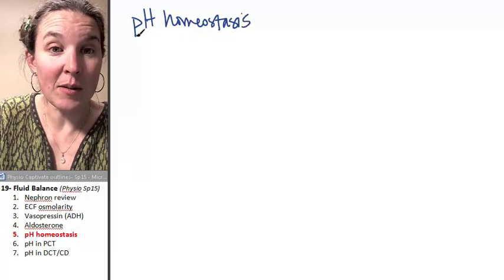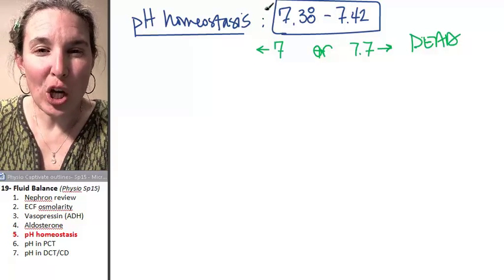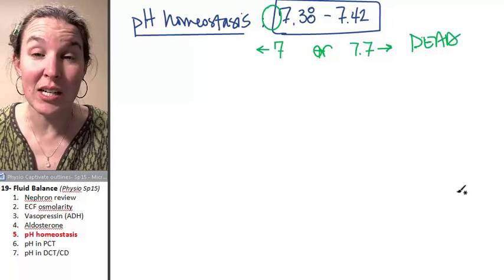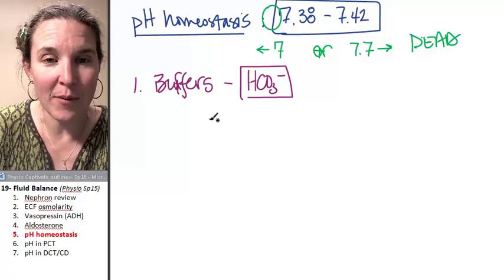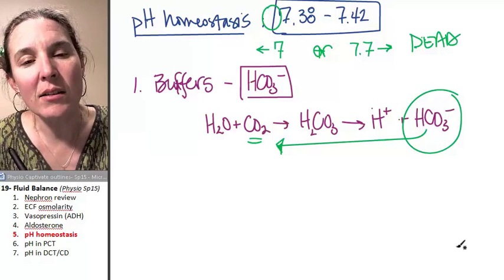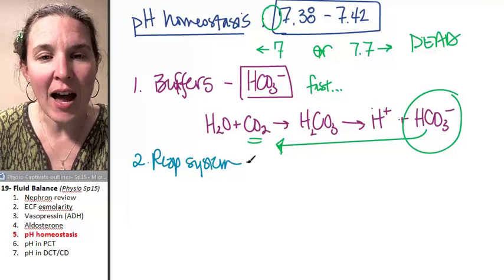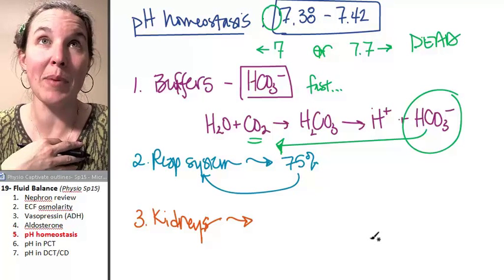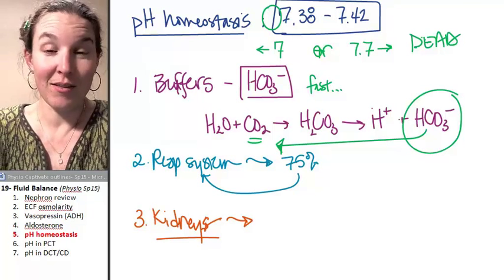Fluid balance 5- pH homeostasis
Part 5 in a 7 part lecture on FLUID BALANCE in a flipped Human Physiology course taught by Wendy Riggs. CC-BY. Watch the whole lecture (all 7 videos) by going to the PLAYLIST